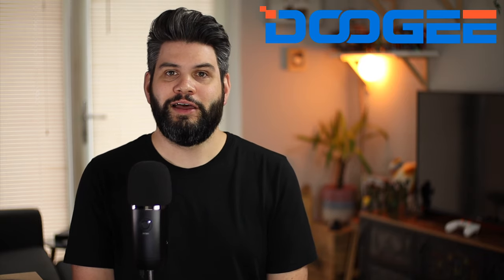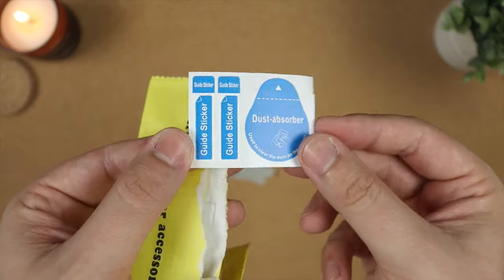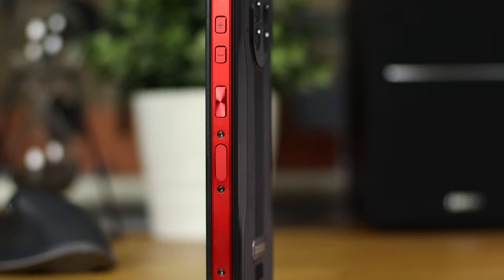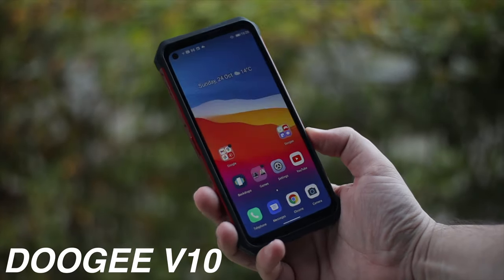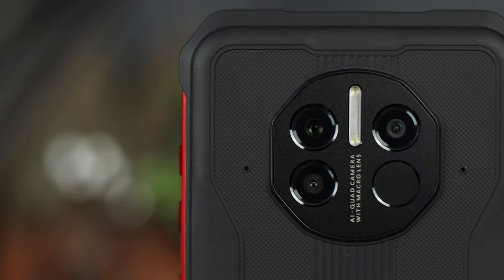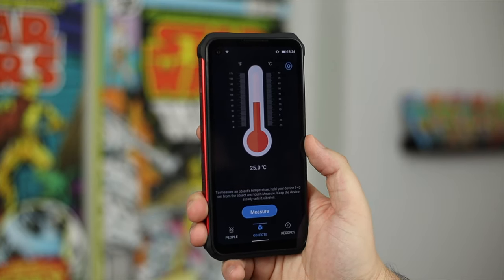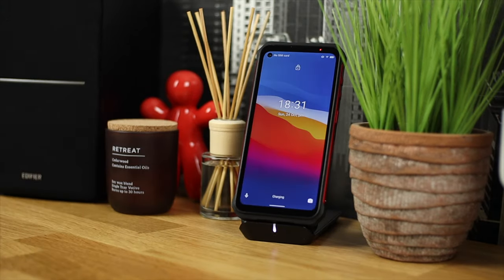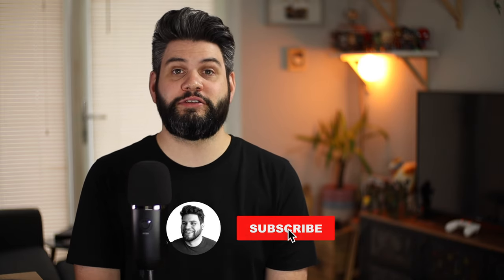DOOGEE V10 Review - The best rugged smartphone?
In todays video we take a look at the DOOGEE V10. This is a super rugged smartphone but also has a nice camera, crazy batteeru life and fast fluid software. But is it anything more than a thick heavy rugged device? Lets take a look!

DOOGEE V10